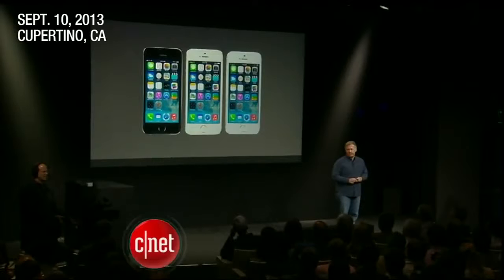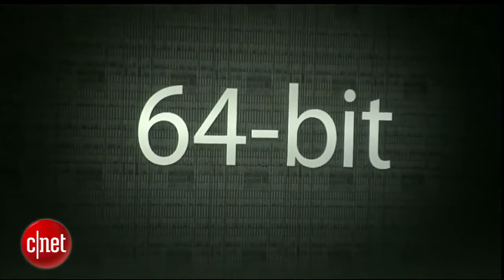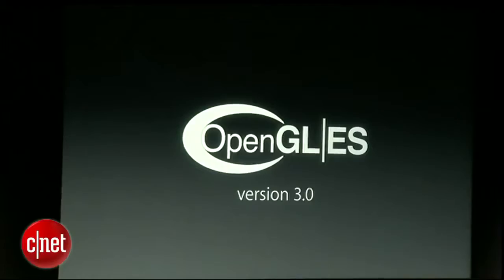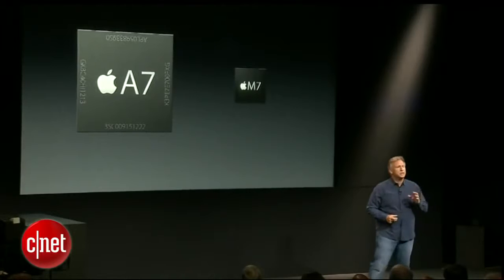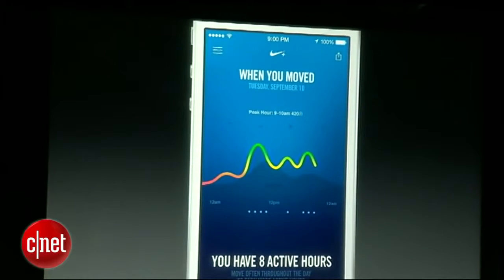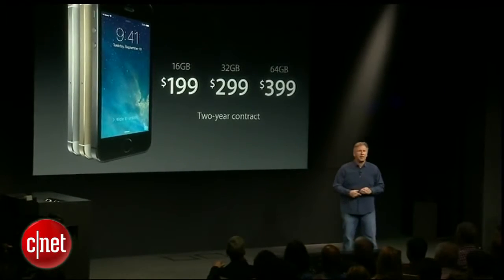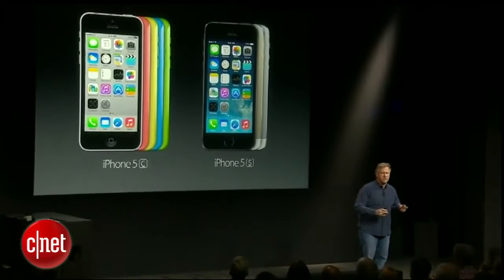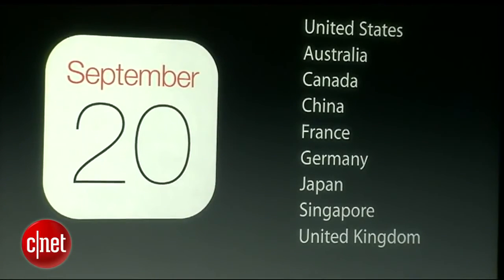News Apple's iPhone 5S arrives in gold